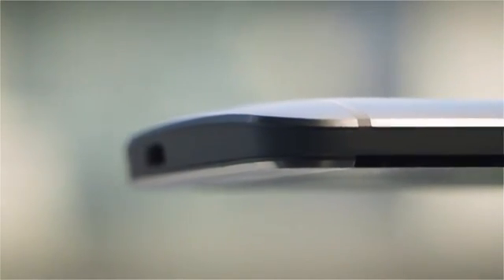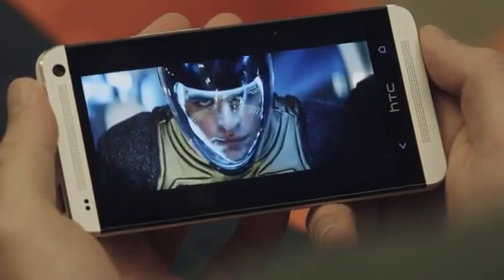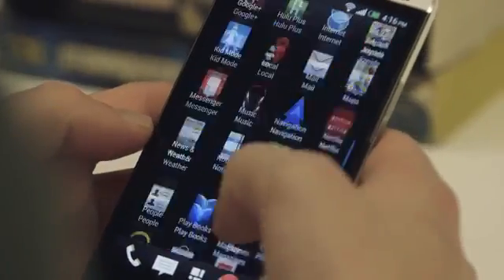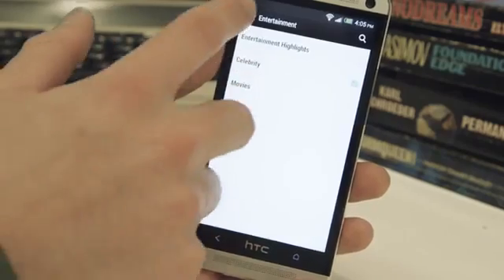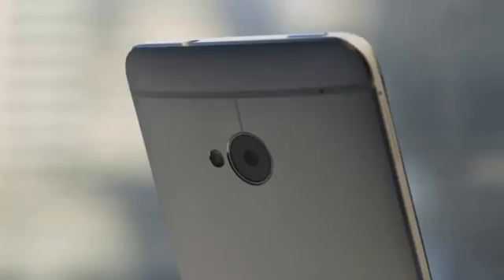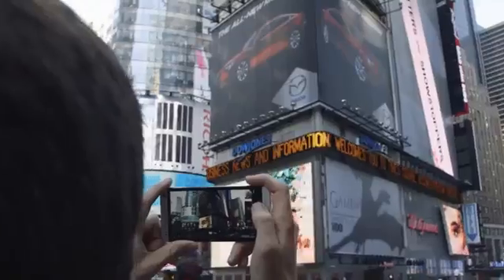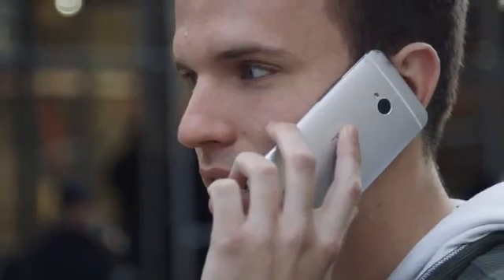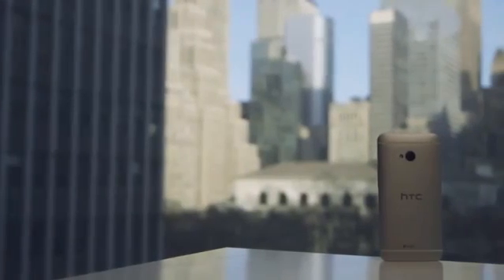HTC One M7